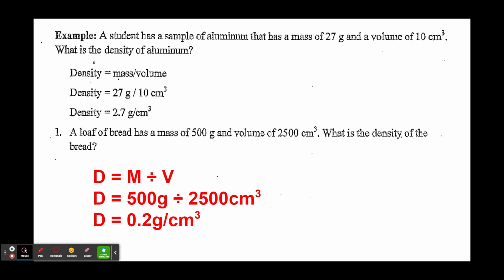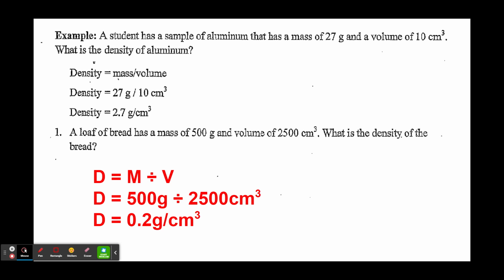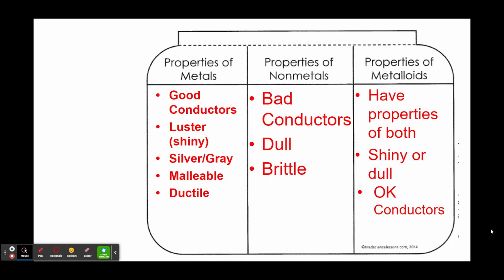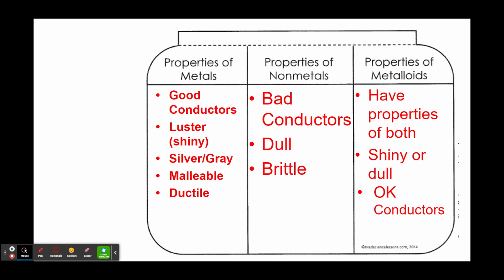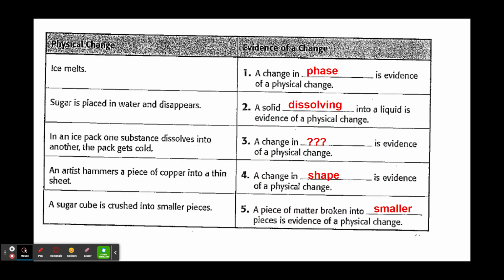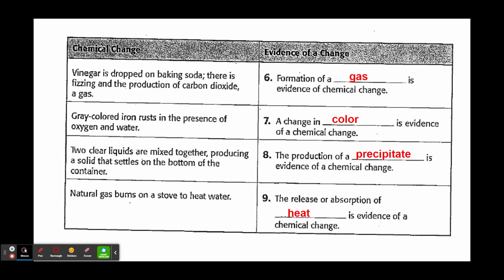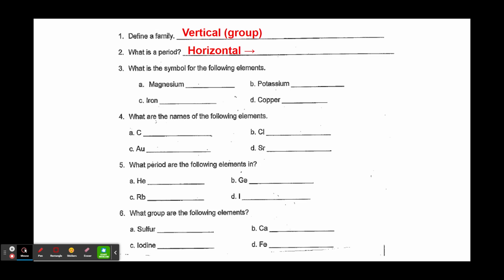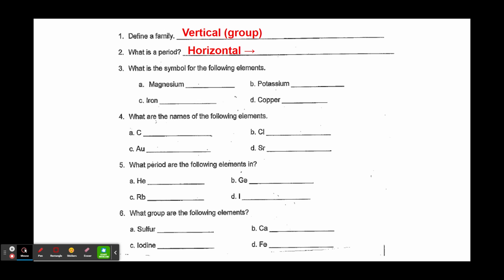Review for Exam 1.2 - 2021